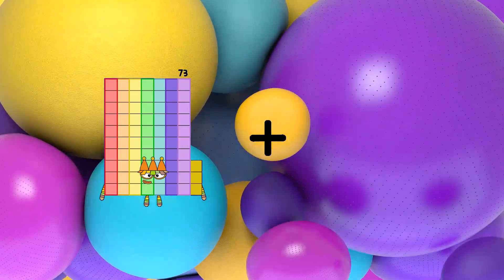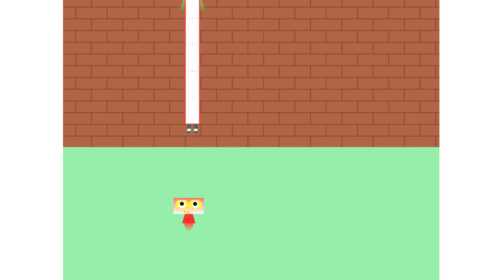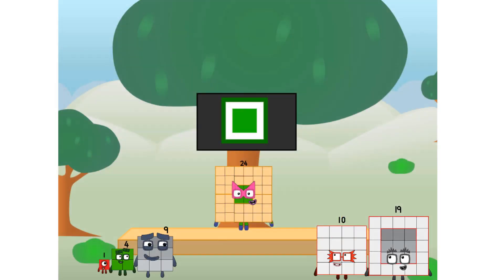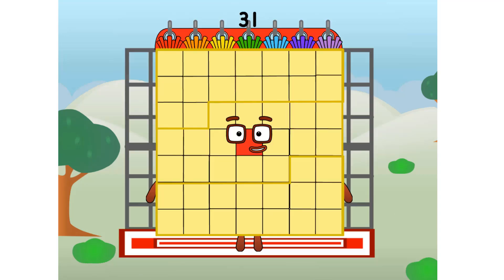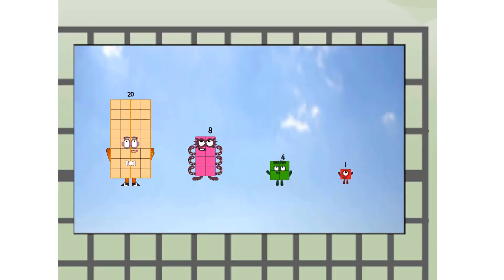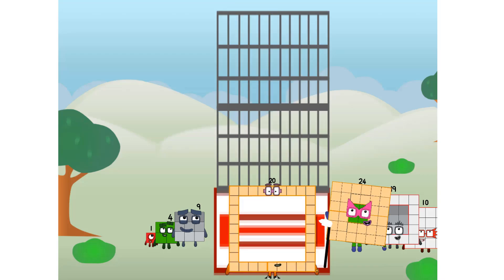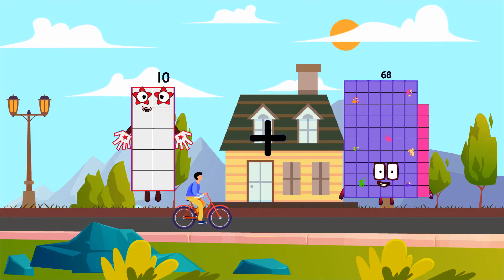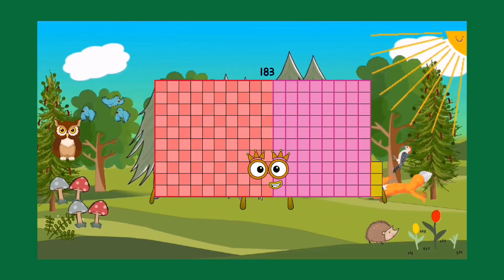Numberblocks Math: Numberblocks Series 7 | Learn To Count Number | LEVEL 1 | #316